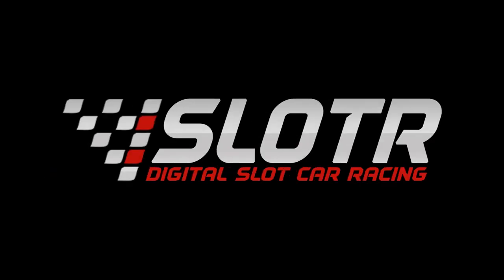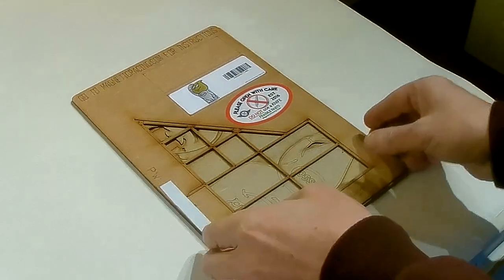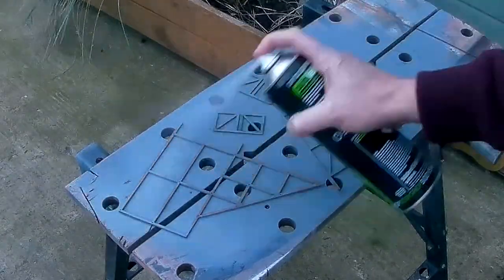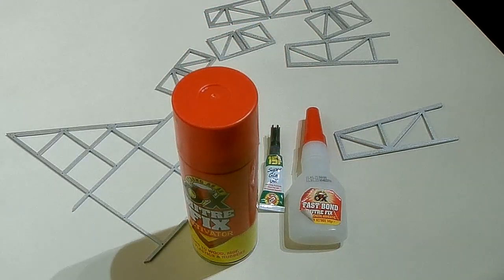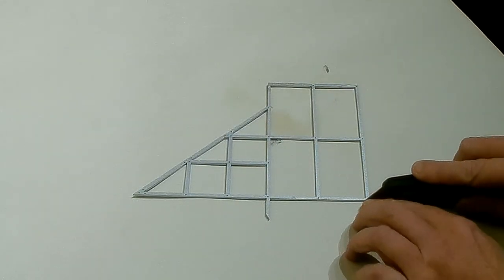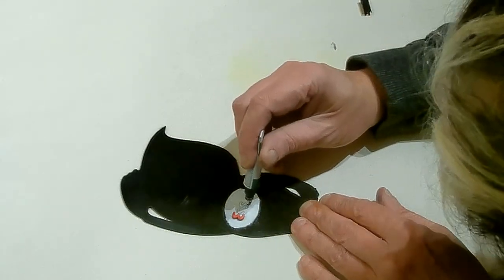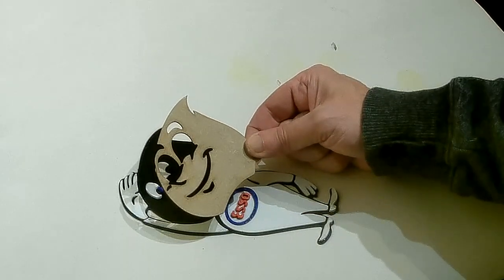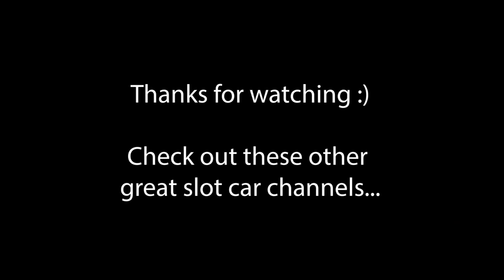Magnetic Racing Esso Drip Man Kit Build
Magnetic Racing Esso Drip Man Billboard

First introduced by Esso  in Denmark as a character used to explain the reasons for oil shortages during WW2.  In 1958 the US division of Esso decided 60 years after Michelin introduced Bibendum as a marketing character, that they needed one too and adopted Oil Drip Man and gave him the name Andy Slick.
Andy Slick also had a female companion, Abbey Slick - it was never made clear if she was his wife or his sister but they often appeared together on promotional signs.

00:00 Introduction
01:40 Building the framework
06:50 Building the drip man
10:00 The finished model